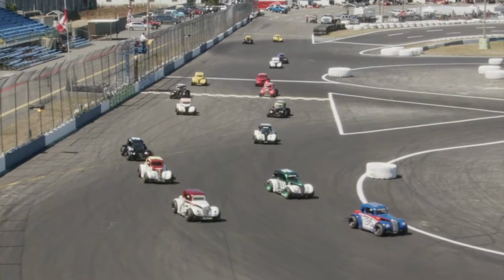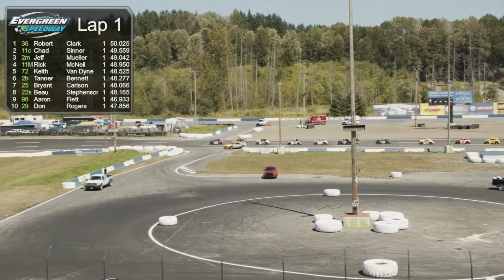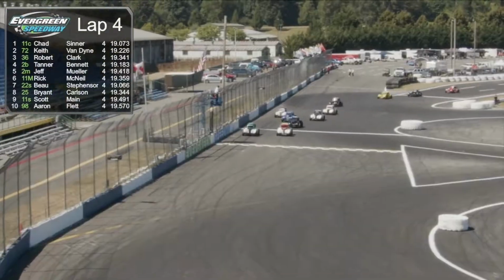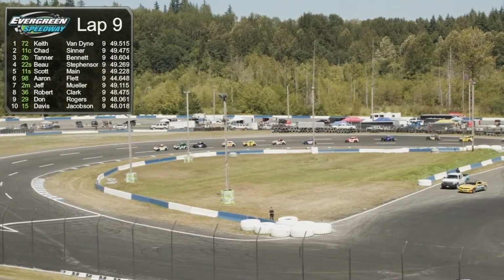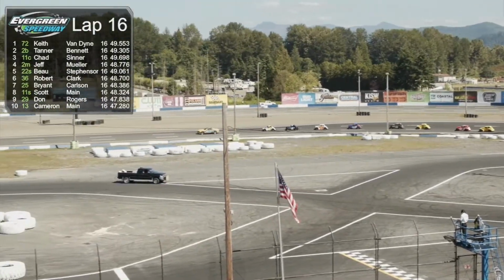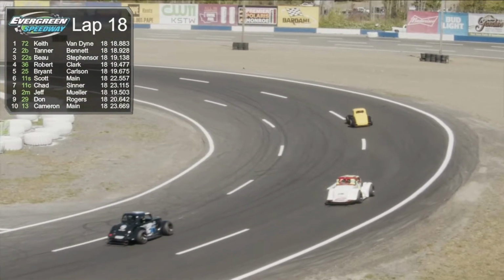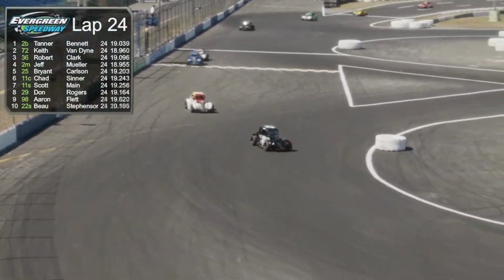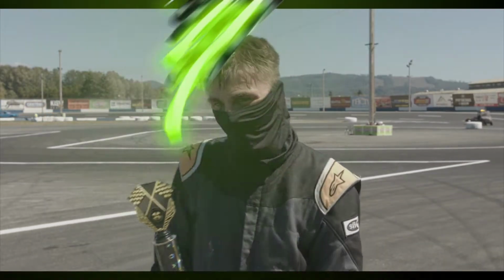Evergreen Speedway Home Track Heroes Week 5 Segment 2 - 7/25/2020